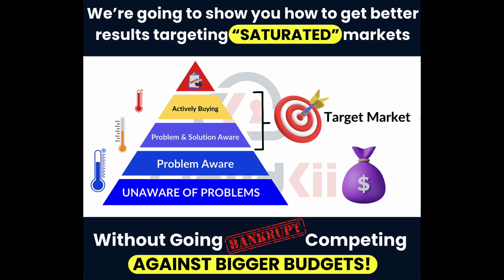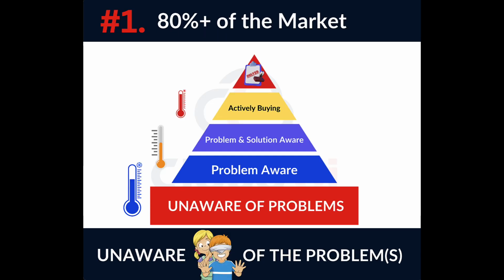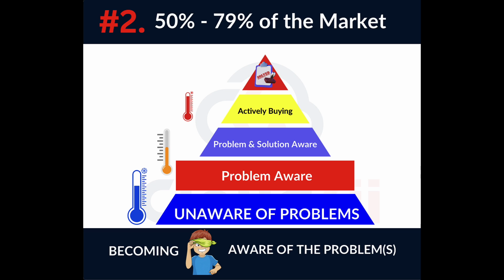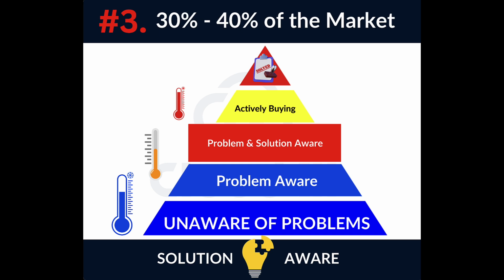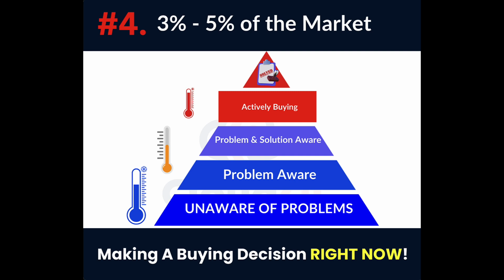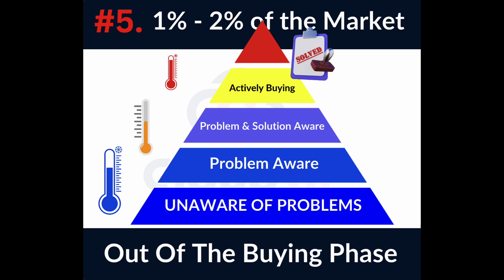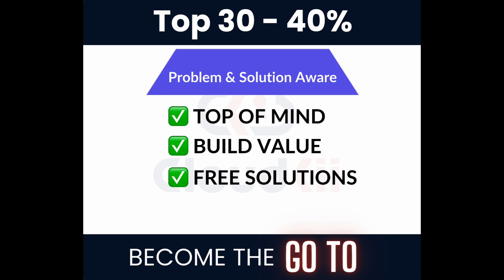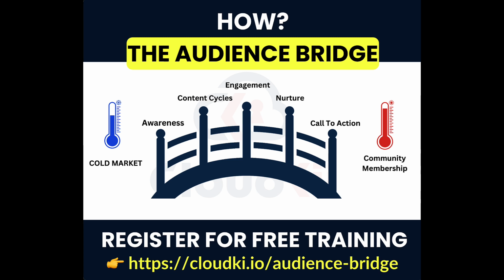the Market Pyramid